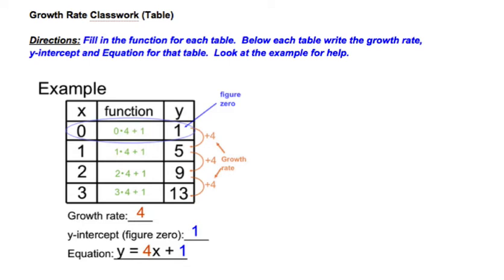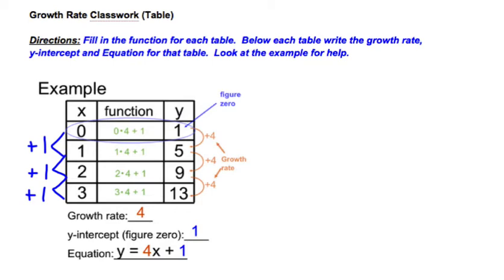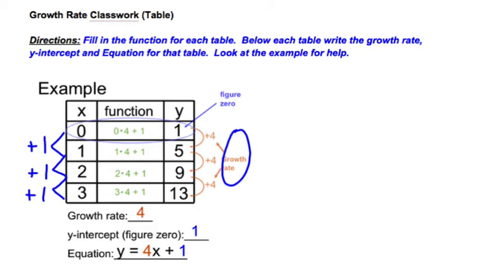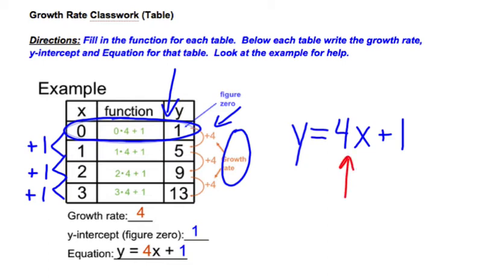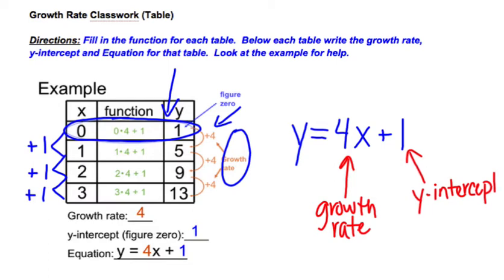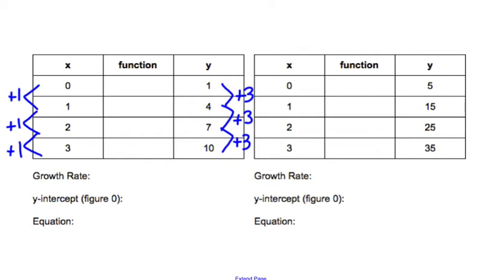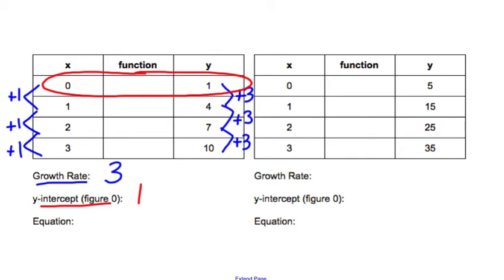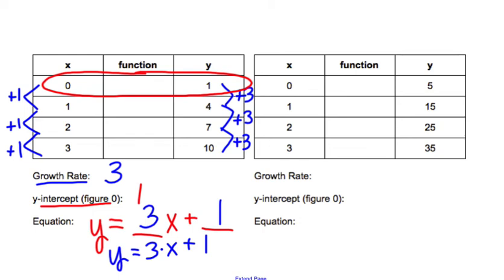Growth Rate from a table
Watch this video to see how to find the growth rate from a table so you can write the equation